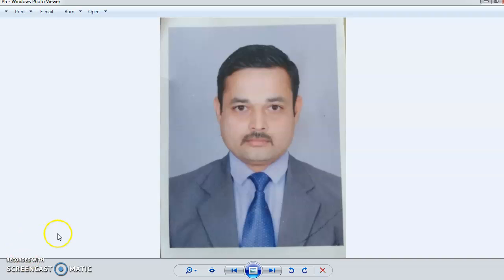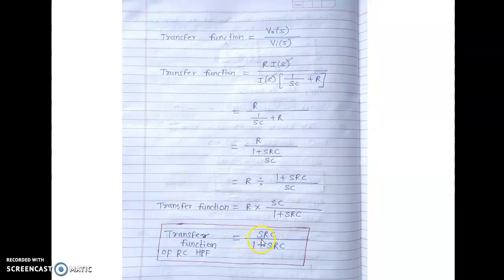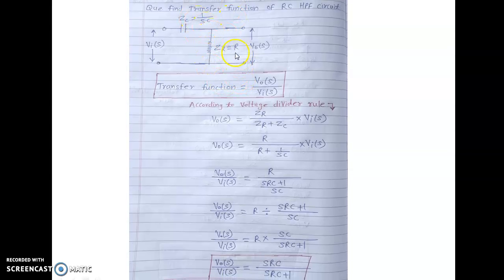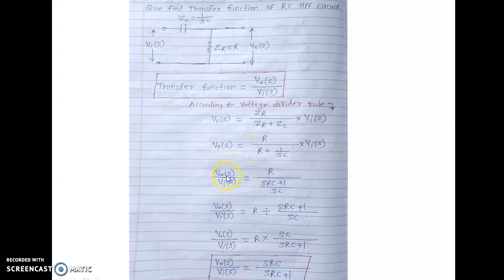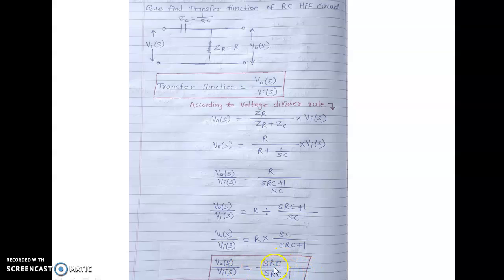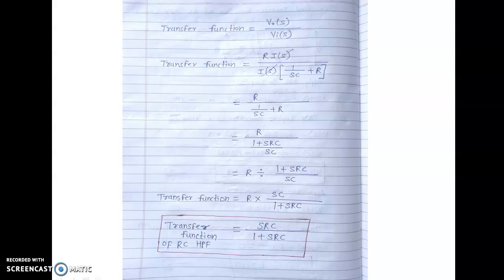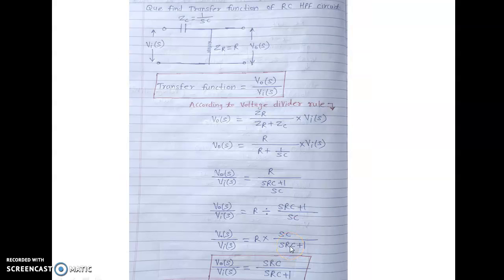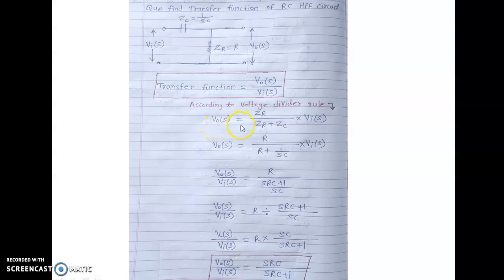RC High Pass Filter Transfer Function by Prof.Sachin Sambhaji Patil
This video is recorded by Prof.Sachin Sambhaji Patil. This Video will be useful to students, those who want to learn Control System.